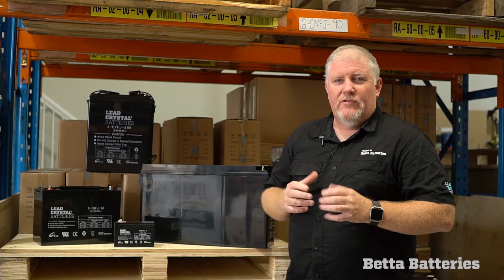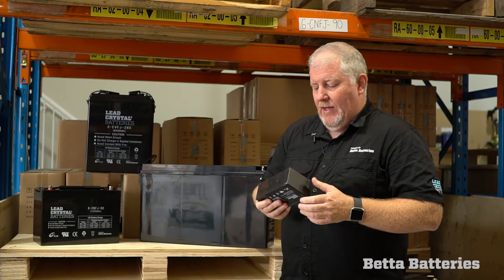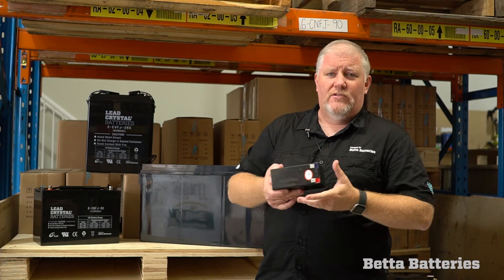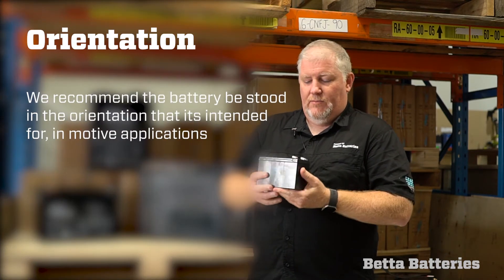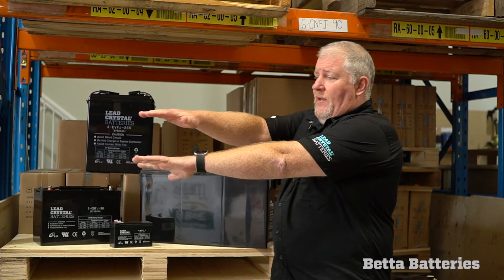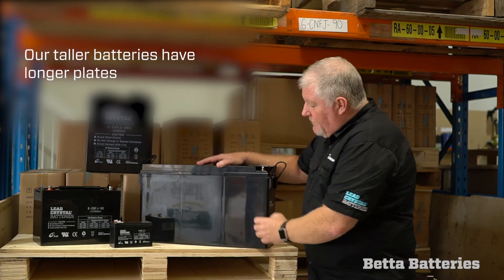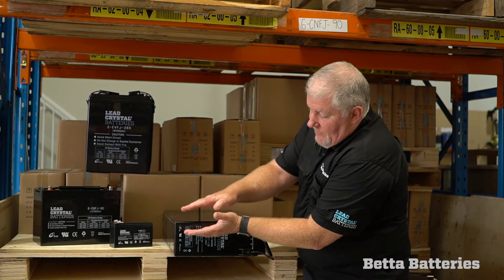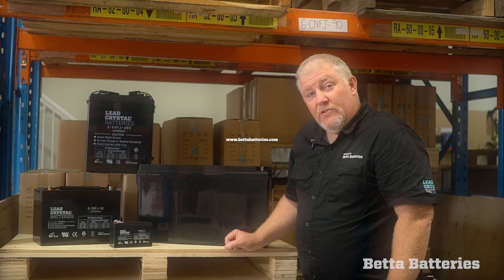Lead Crystal Battery Orientation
A quick video on Lead Crystal Battery Orientation.